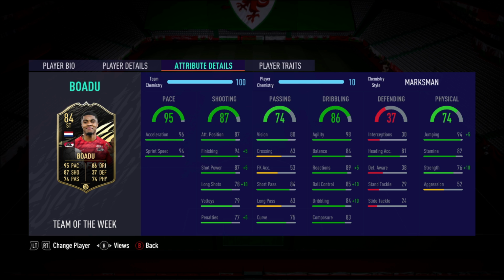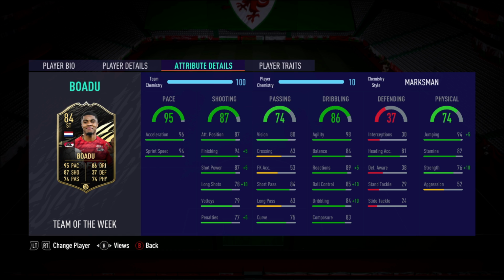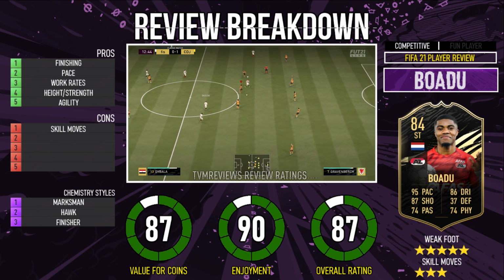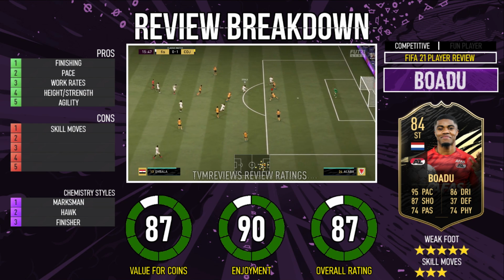FIFA 21 | TOTW BOADU (84) PLAYER REVIEW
WHAT TYPE OF VIDEOS DO I MAKE?